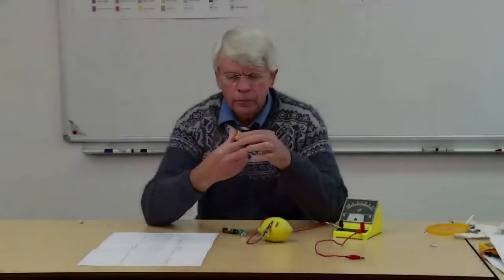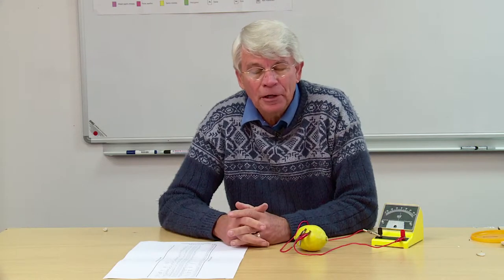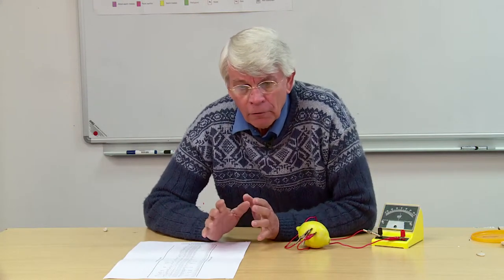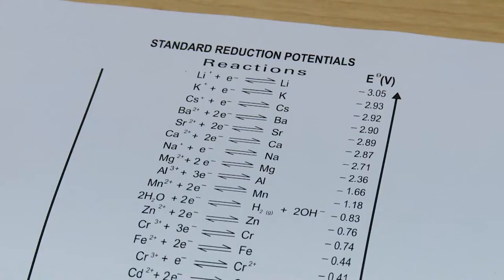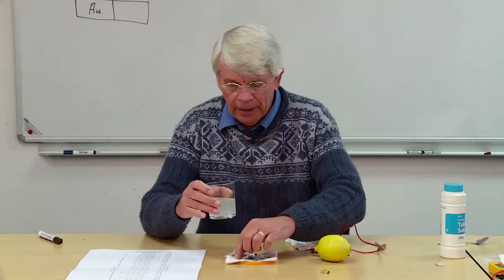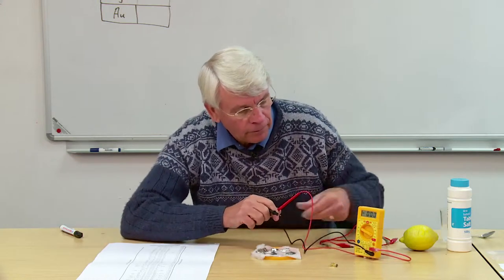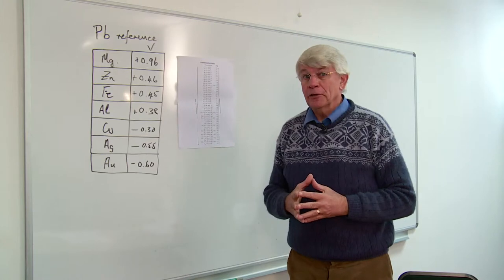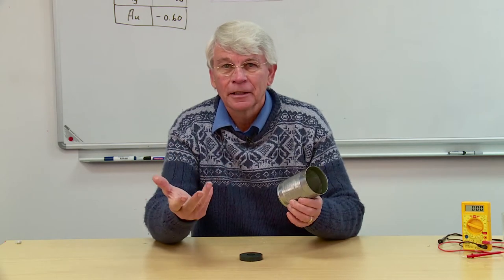How to Teach The Table of Standard Reduction Potentials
The emf obtained from a simple electro-chemical cell is linked to the table of standard reduction potentials. A simple activity then explores the potential difference obtained by connecting various metals in an electrolyte solution. This is then related to the table of standard reduction potentials.